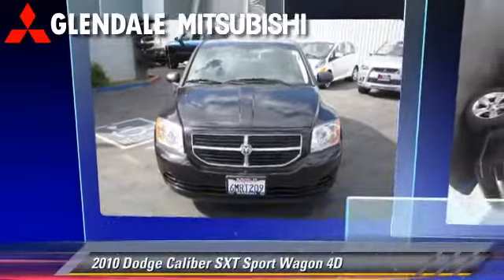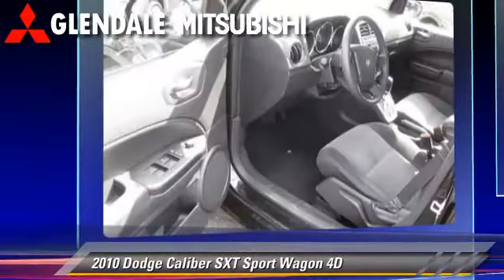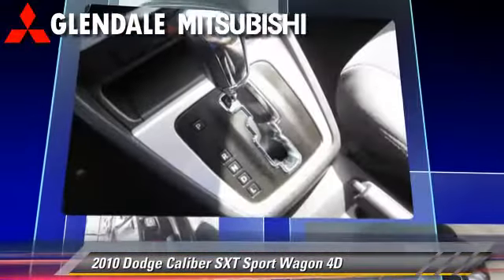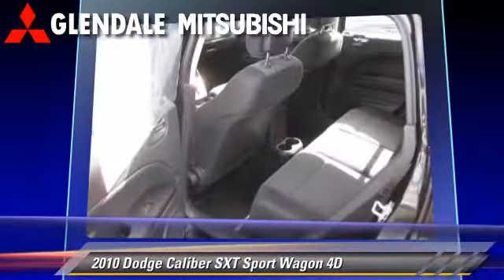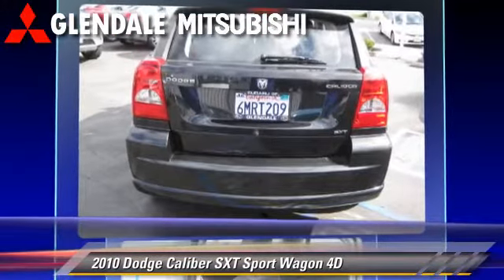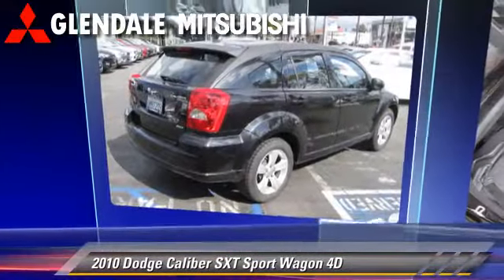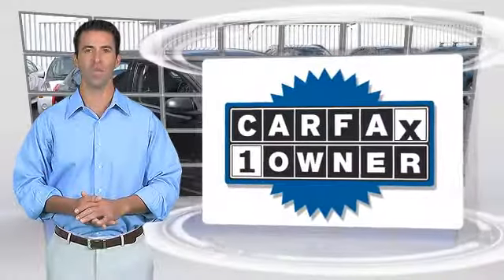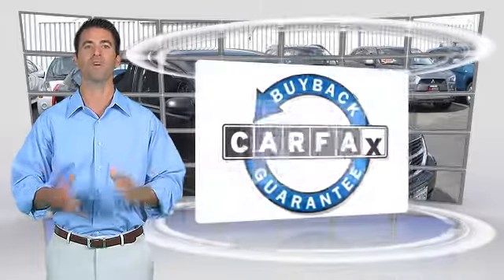Glendale Mitsubishi, Glendale CA 91204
Glendale Mitsubishi

[DFIN:2:2272506:I:F090244B:f12c95f35890113d1543ce3cbb684559]